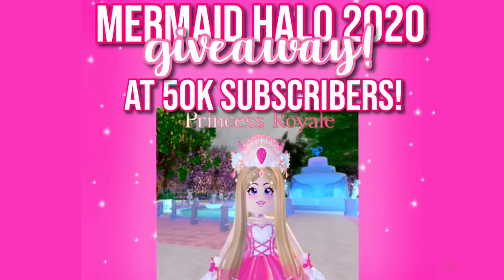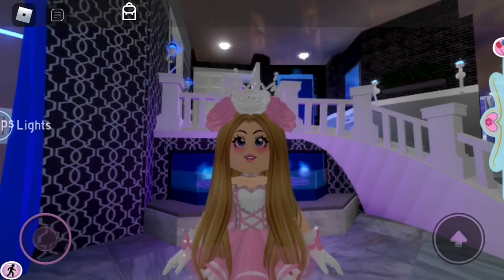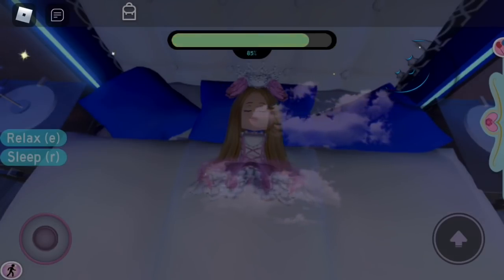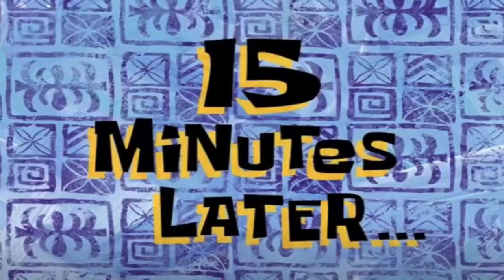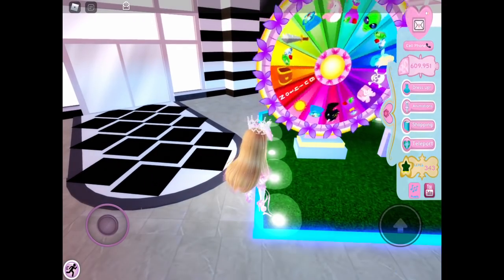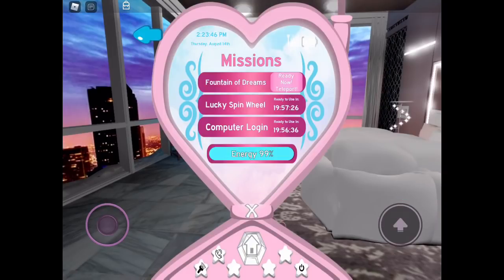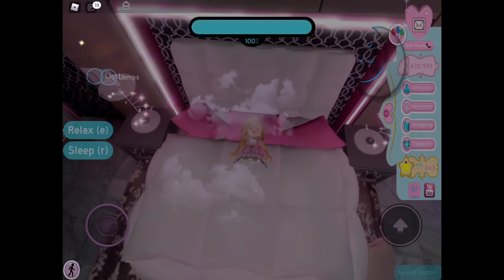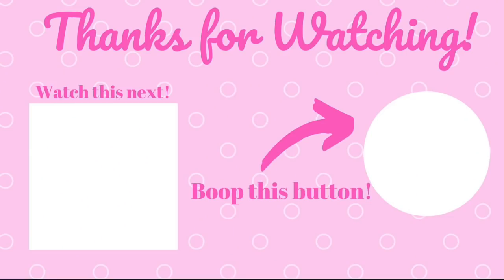How to Diamond Farm When You’re LAZY! *Easy*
Hopefully this helps you gain diamonds with out spending hours flying around! If it works make sure to comment!
💕Open Me!💕

Updates:
-I am giving away a Mermaid Halo 2020 when I reach 50k subscribers! Don’t enter on this video, there will be a video just for entering.